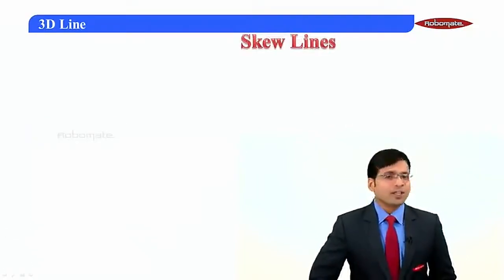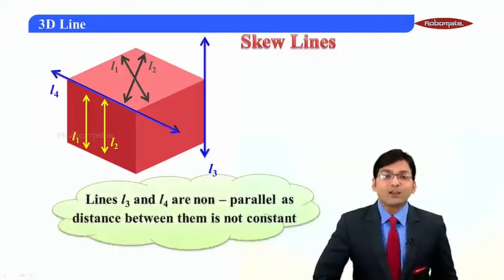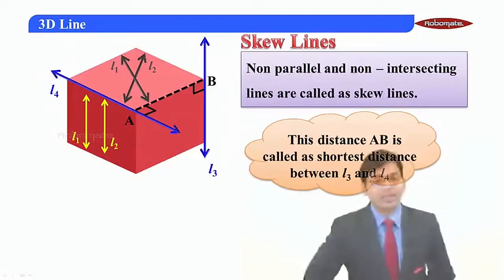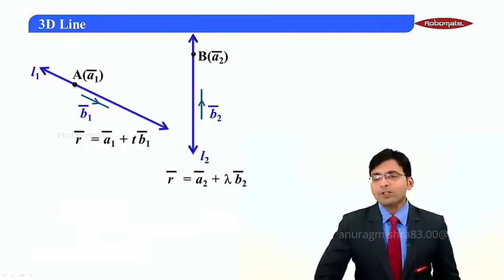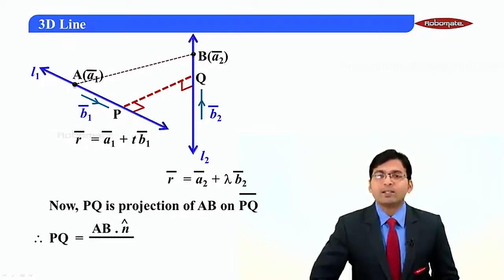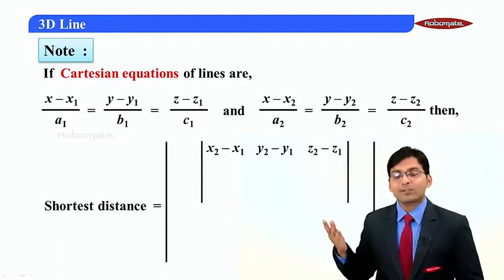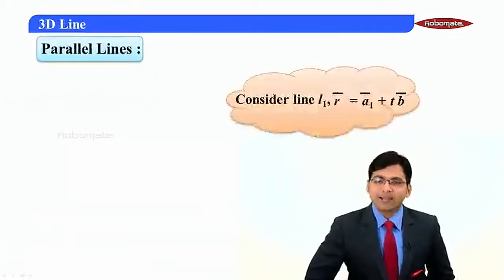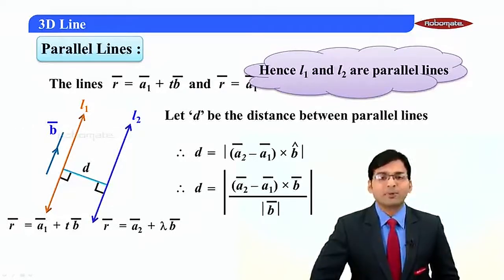3D line part 9